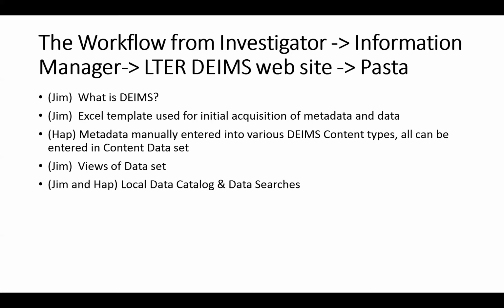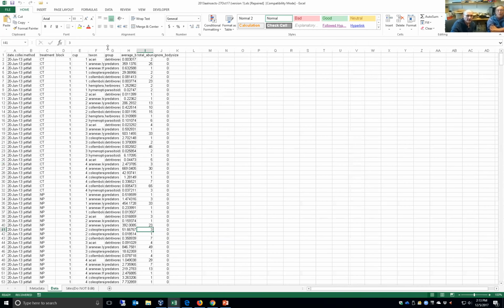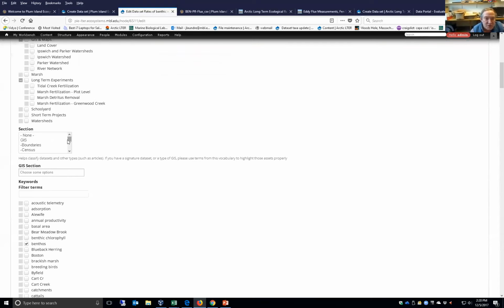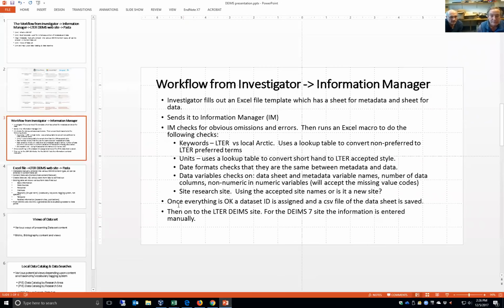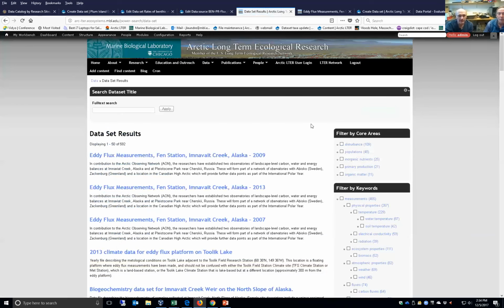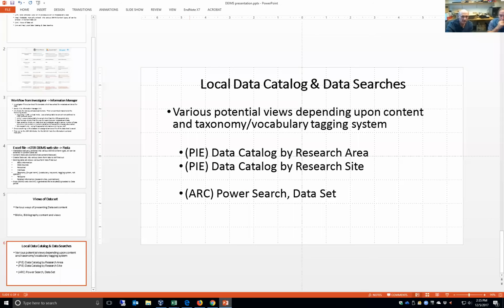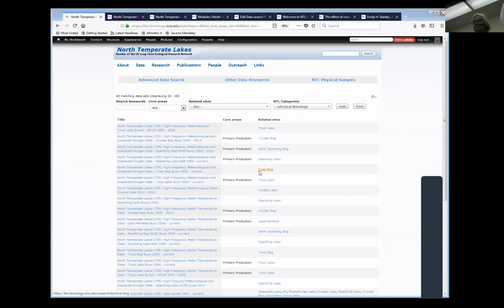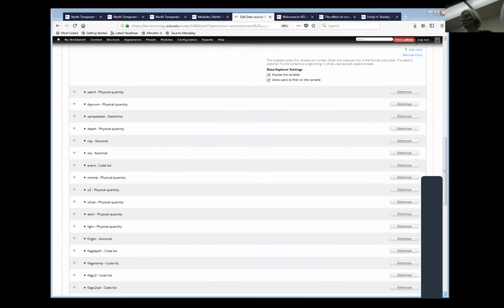Introduction to the Drupal Ecological Information Management System (DEIMS)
Jim Laundre (data manager, Arctic LTER) and Hap Garritt (data manager, Plum Island Ecosystems LTER) present an introduction the Drupal Ecological Information Management System (DEIMS), a Drupal profile for managing all the information products (e.g., data, metadata, pubs, photos, people, research sites) related to a research site.